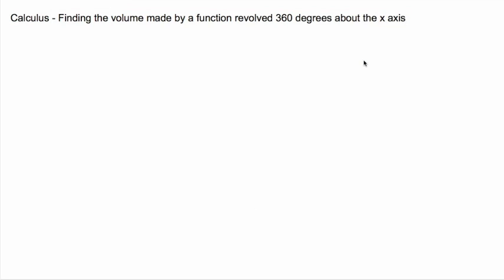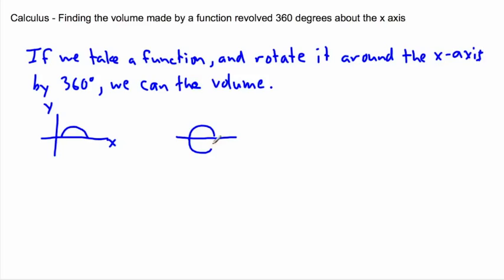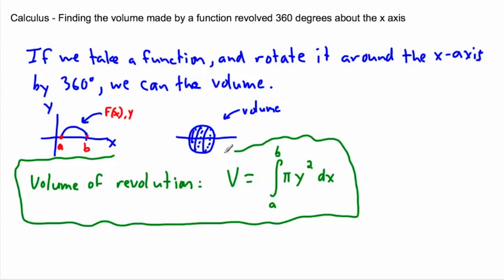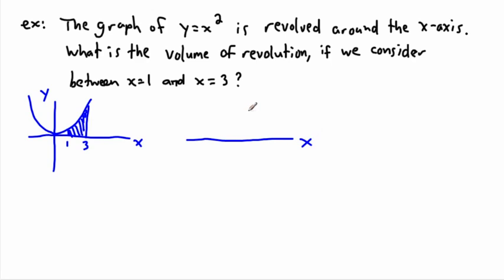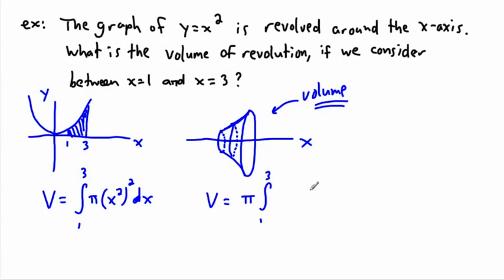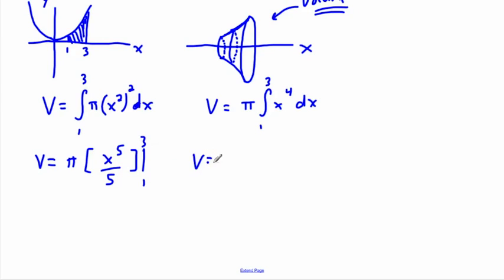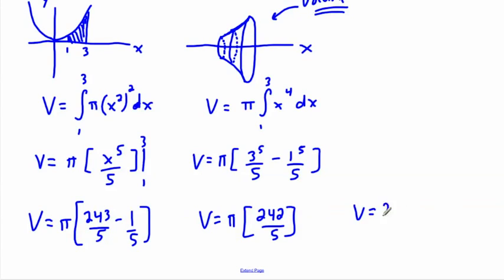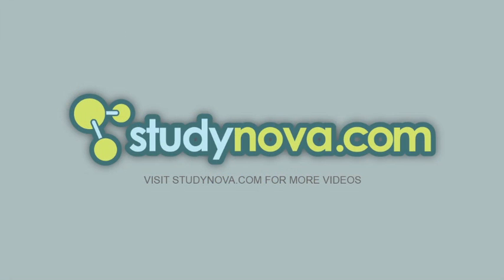Calculus - Integrals - volume of revolution - (IB Math, GCSE, A level, AP)